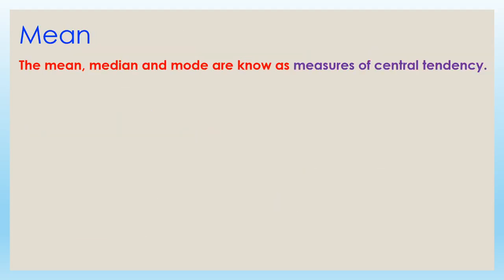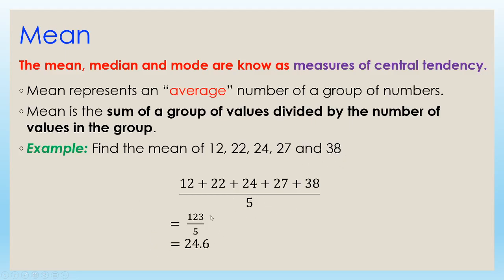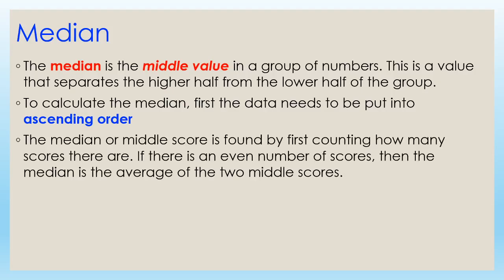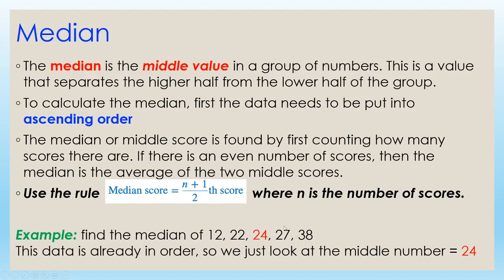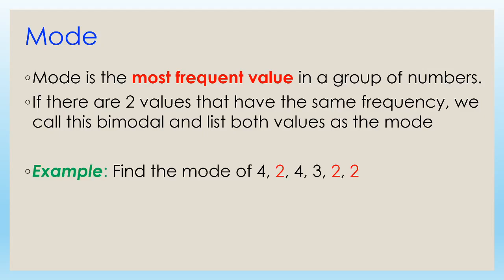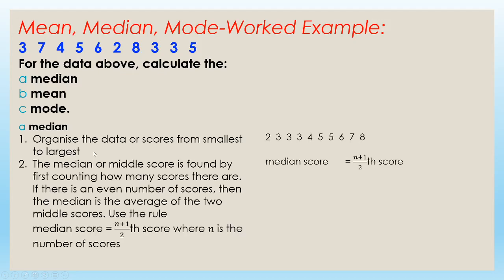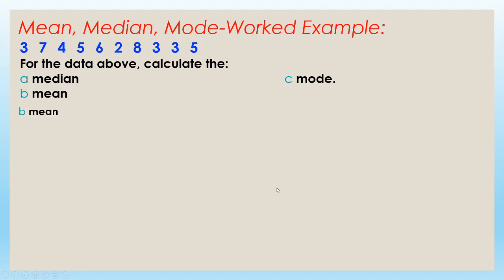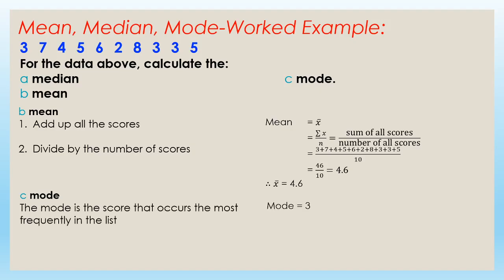Data Representation Lesson 2